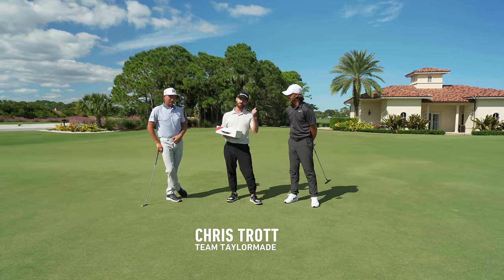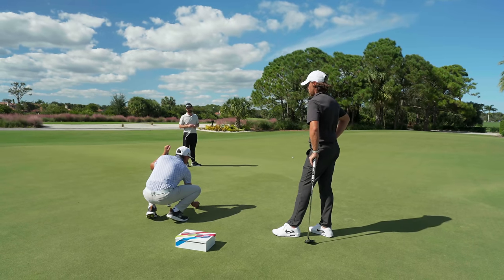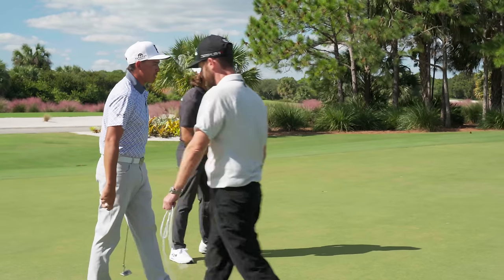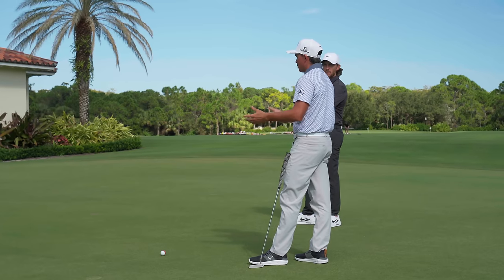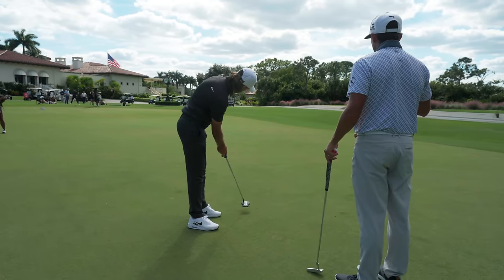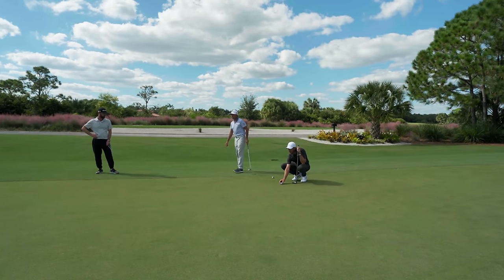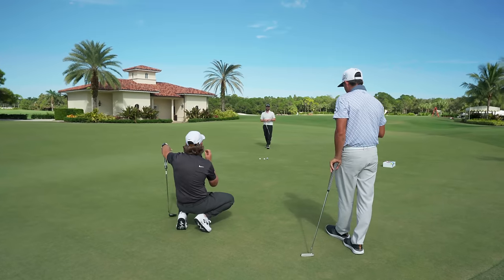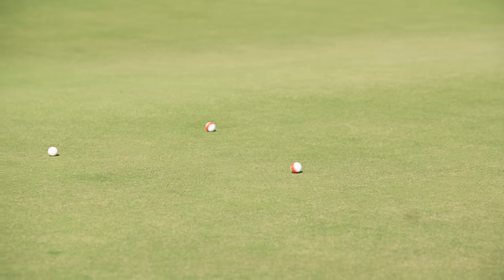Rickie Fowler And Tommy Fleetwood Play BOCCE | TaylorMade Golf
Team TaylorMade's Rickie Fowler and Tommy Fleetwood are on the putting green with their Tour Response Stripe golf balls from TaylorMade and they're playing a classic backyard and beach game: bocce. This one comes down to the wire as Tommy and Rickie battle it out with strategy, skill, and a little bit of risk taking.

They use the Tour Response Stripe golf ball and talk on their alignment when they're putting and how that ball will help people line up the ball more accurately on the greens. They also get into other putting tips and talk with @trottiegolf about how amateurs will benefit from using these balls in their game.